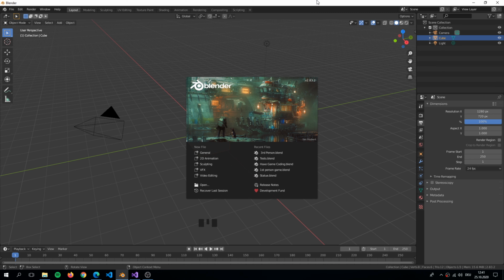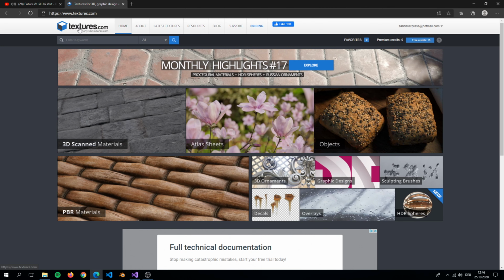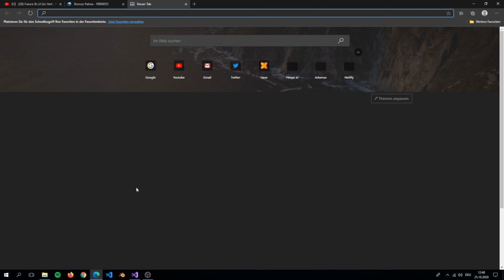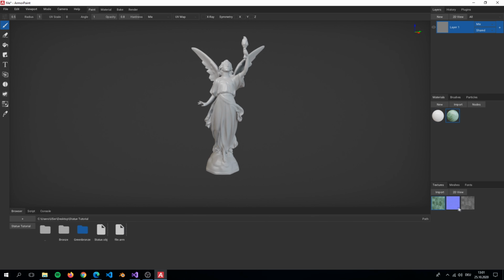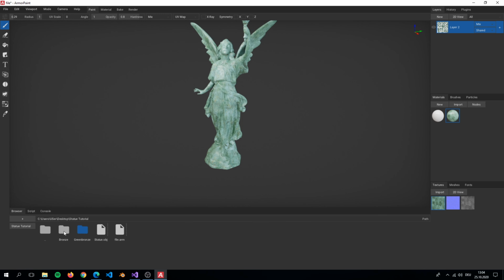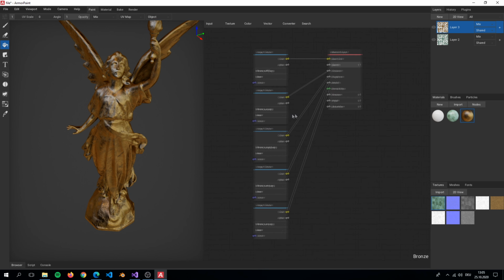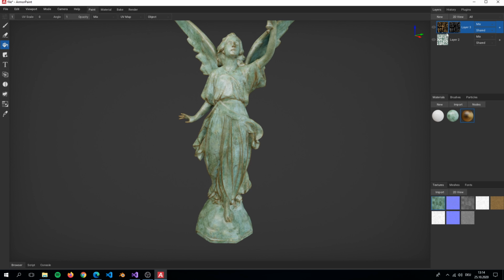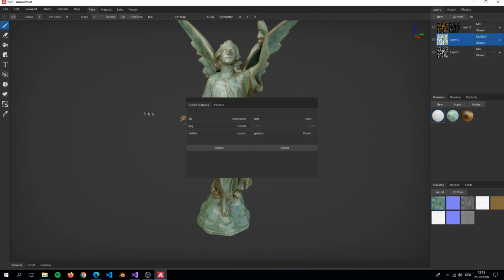Armorpaint | Angel Statue Tutorial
We will paint the angel statue model from the previous showcase video in armorpaint. For this model we simply use 2 bronze materials from textures.

If you dont have your own angel statue model then you can download one

This tutorial video shouldn't be that hard for beginners. I tried to keep it simple as possible!